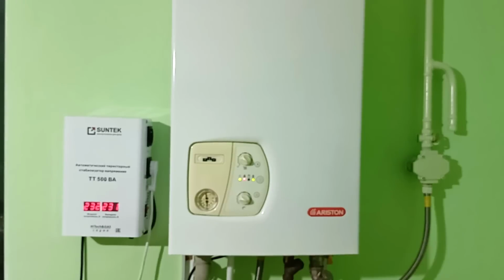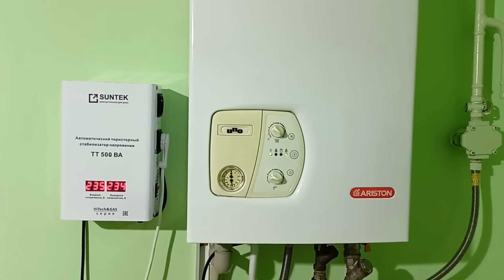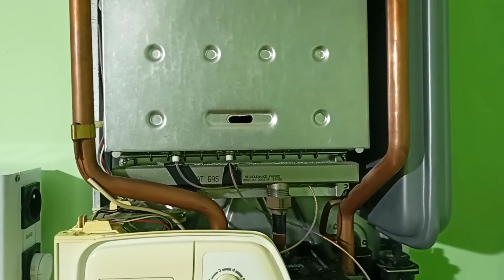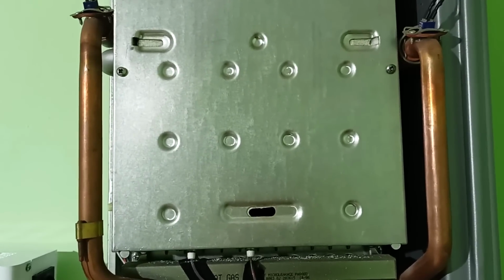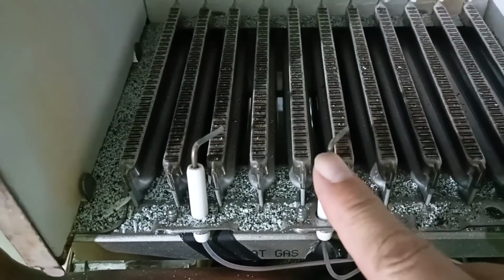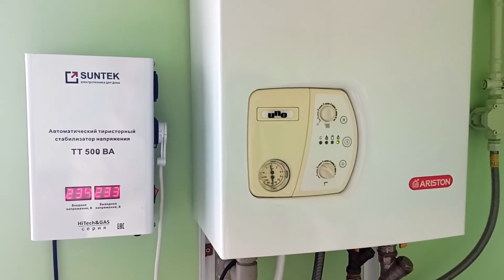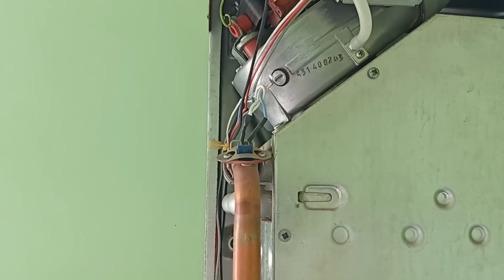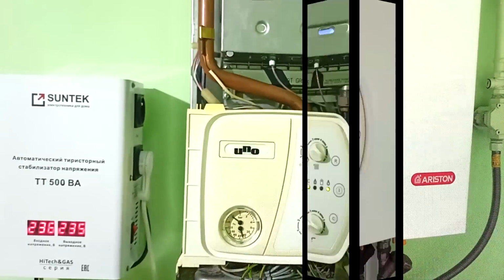Repair of gas boiler Ariston Uno 24. Red light is on. Replacement of sensors. Cleaning of gas boiler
Gas boiler repair | Ariston Uno 24 | Red light is on
The wall-mounted double-circuit gas boiler Ariston Uno 24 often freezes and the red light (LED) is on. I repaired the gas boiler. As a result, the boiler coolant temperature sensors were replaced and the combustion chamber was cleaned. What is the best way to determine the sensor malfunction. As a result of the repair, the red light no longer lights up and the gas boiler operates stably.
Boiler board repair | Gas boiler repair | Ariston Uno 24

- Link to the coolant temperature sensor

- this is a video in Russian.

00:00 - The red light (LED) on the Ariston Uno boiler panel is on.
00:10 - Flame error is the main reason for its appearance.
00:38 - Another reason for the red light (LED) to light up.
00:50 - Resetting the boiler error is a temporary solution.
01:03 - Removing the boiler casing.
01:28 - Turning on the gas boiler. We observe its operation.
01:55 - 4 reasons why a flame error may appear.
02:13 - Flame sensor. Consequences of poor performance.
02:27 - Why the automation may not see the flame sensor.
02:40 - Removing the combustion chamber cover.
03:04 - Boiler combustion chamber. Flame sensor. Ignition electrode.
03:20 - The reason for poor flame sensor performance. How to fix it?
03:53 - Additional modifications to the boiler.
04:05 - Putting the boiler chamber cover back in place.
04:24 - Checking the operation of the gas boiler.
04:41 - Analysis of boiler operation after 2 weeks of operation.
05:08 - Sensors in the boiler, due to which the red light may also come on.
05:42 - Coolant temperature sensors in the Ariston Uno gas boiler.
06:05 - Analysis of the boiler operation after 2 weeks of operation.
06:19 - Why sometimes you shouldn't trust the readings of the multimeter.
06:39 - Support the video about repairing a gas boiler with a like and a repost.

Electricity, construction and repair with your own hands - a channel for those who do repairs in their private house or apartment with their own hands. You will learn how to build a house, a garage with your own hands. You will learn how to make heating, plumbing, electrical wiring with your own hands. How to do it efficiently, quickly and inexpensively. The head of the channel is electrical engineer Igor Ekimov, the author of 4 books, videos and articles on electricity, construction and repair.

Gas boiler repair | Ariston Uno 24
Replacing temperature sensors | Cleaning the combustion chamber